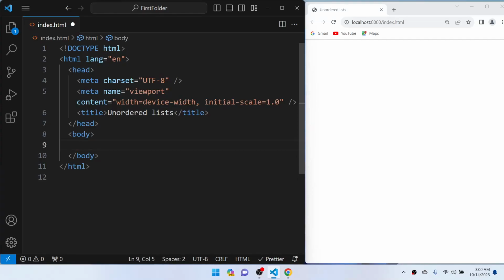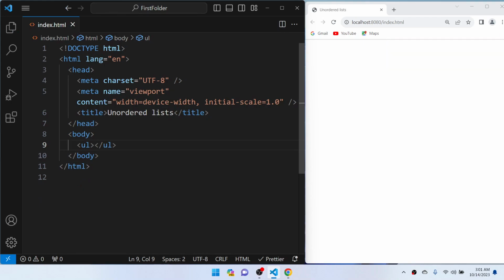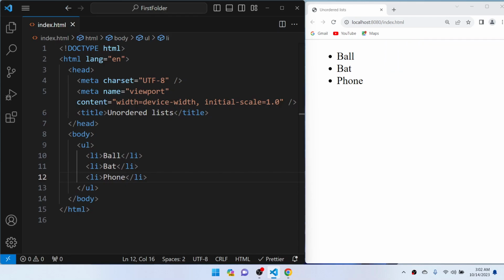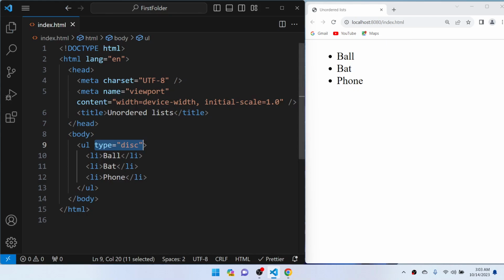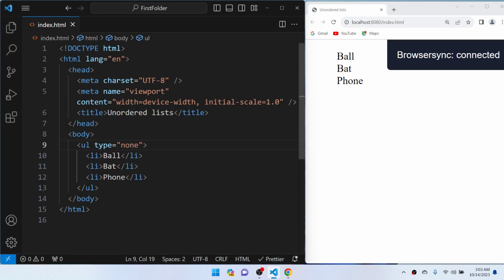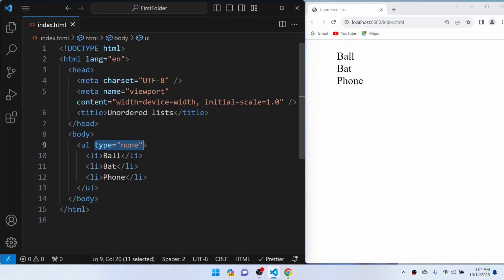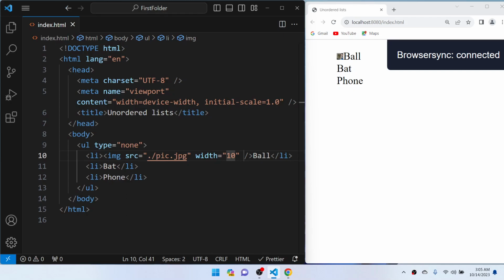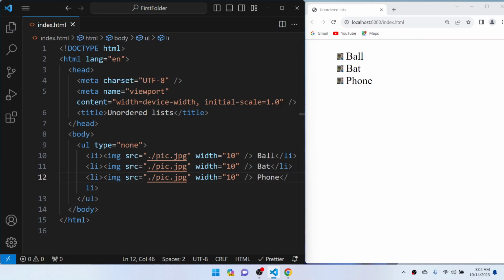29 HTML unordered lists | HTML ul tag | HTML li tag | Lists in HTML | Show lists in webpages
In this tutorial you will learn about the ol tag and li tag. You'll understand how to use these to work with lists in your webpages.